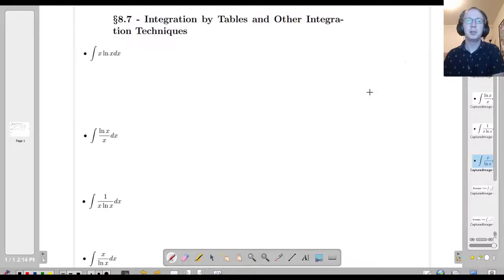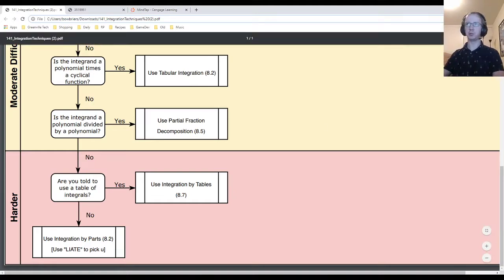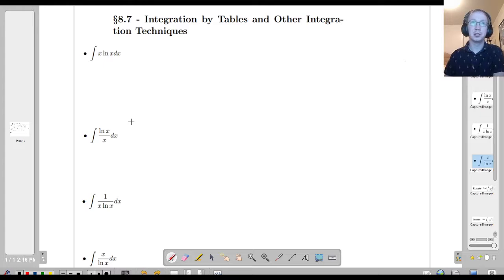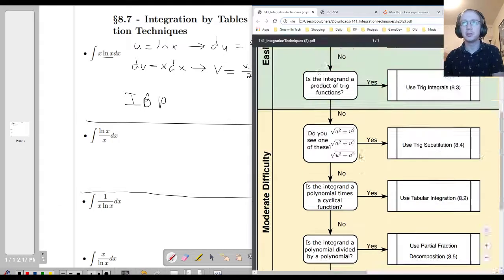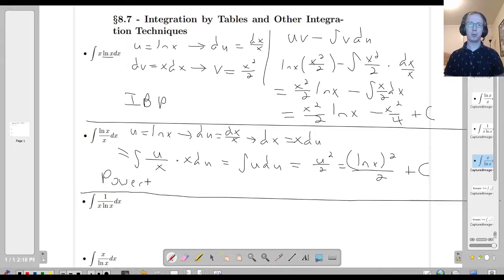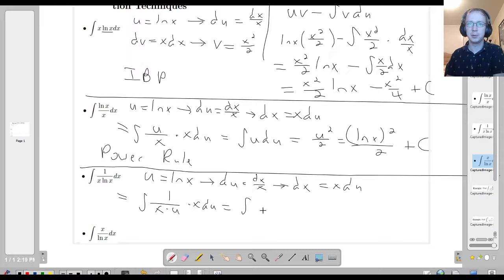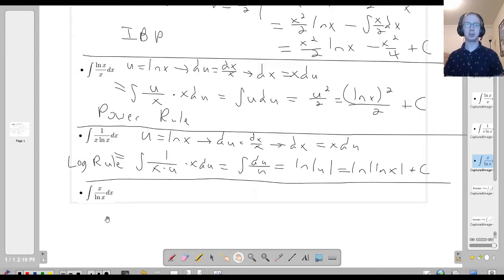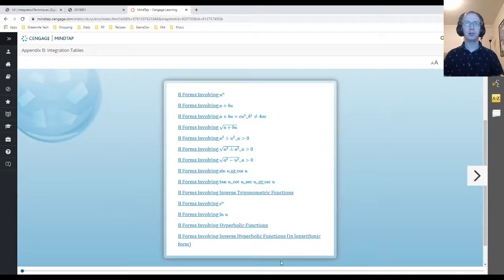MAT-141 8.7 Introduction to Integration by Tables